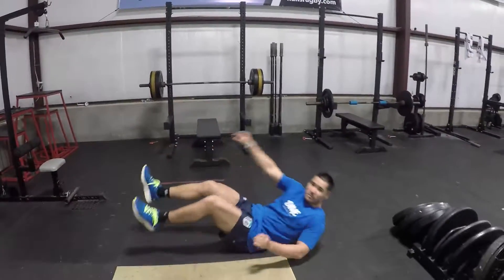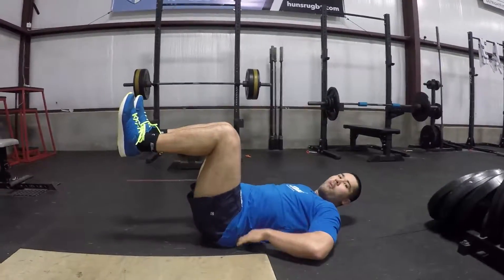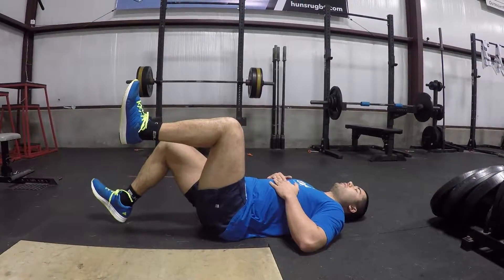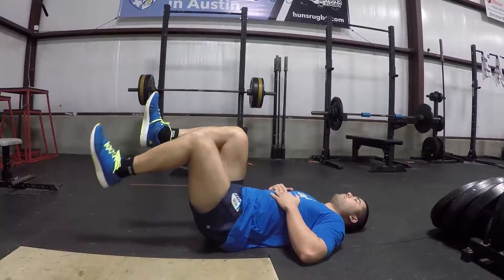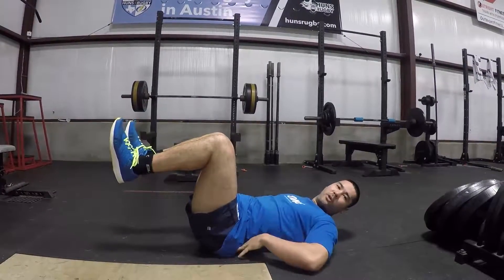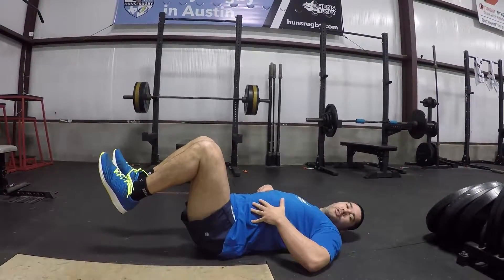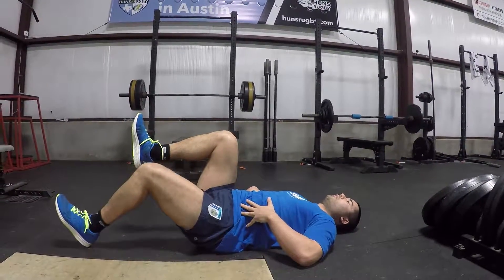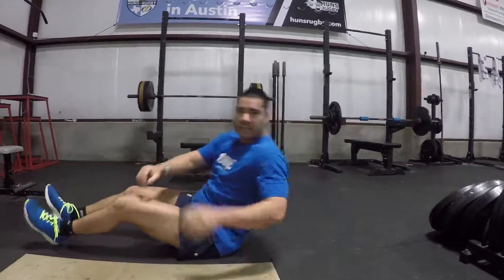How To: Supine Single Leg Lower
Supine Single Leg Lower. A first step to improving anti extension of the trunk before progressing onto more difficult variations.